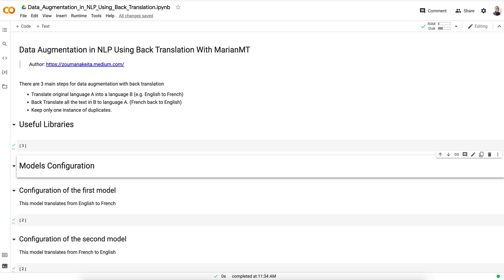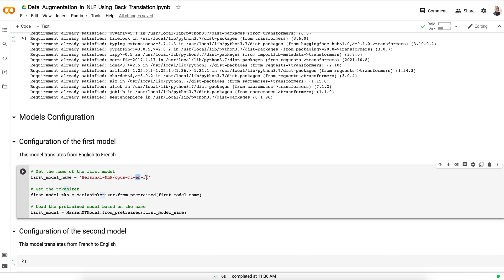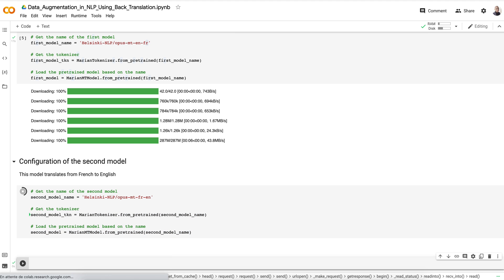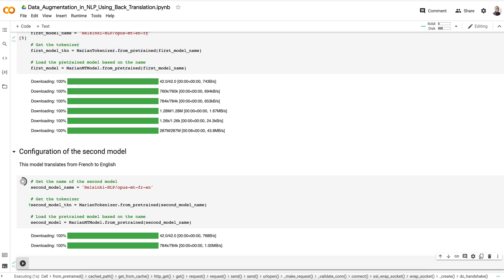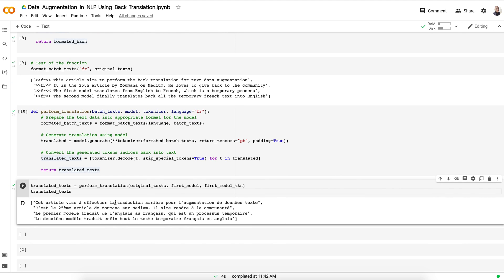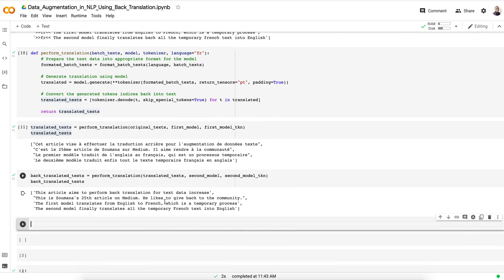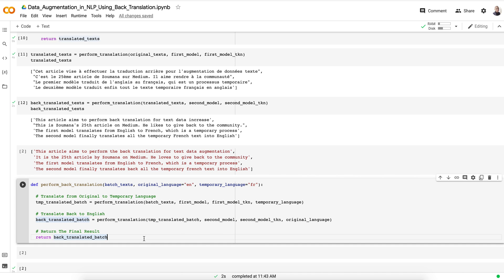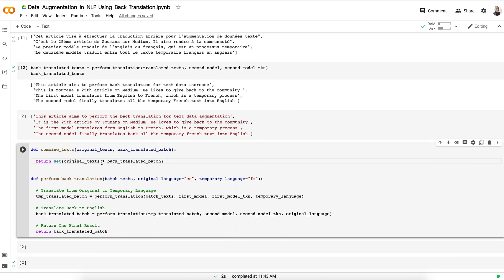Step by step Data Augmentation in NLP Using Back Translation With MarianMT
The goal of this video is to provide all the skills required to efficiently increase your text data.

💼.  Skills that you will acquire after this video
1-  Understand the back translation process
2-  Understand how MarianMT performs text translation
3-  Implement back translation efficiently
4- Implement utility functions that

🌏. Web links to the ressources of the video